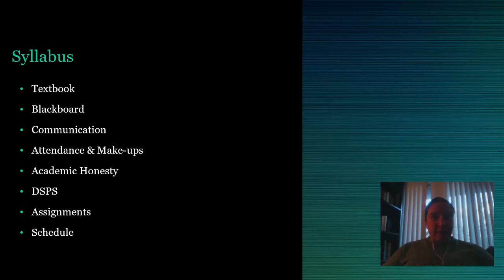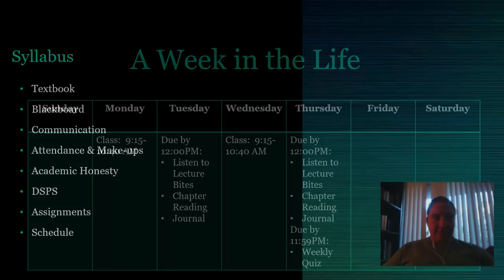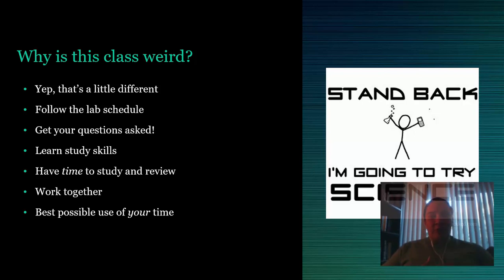Bio 109 Welcome Video